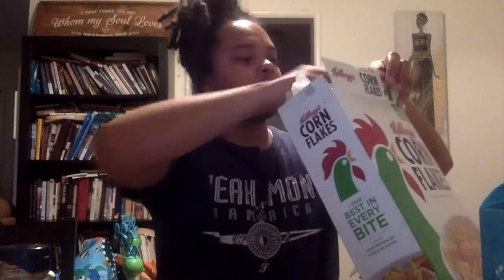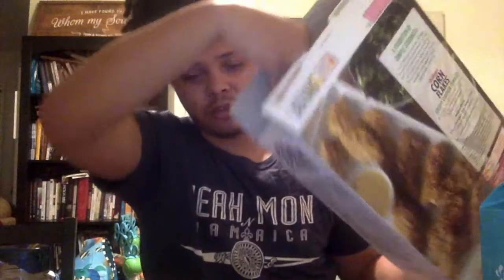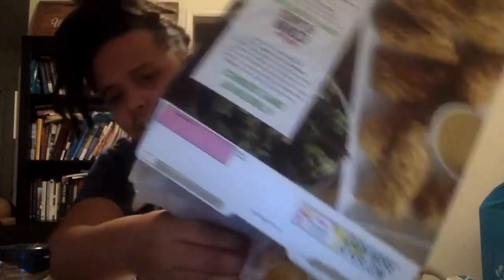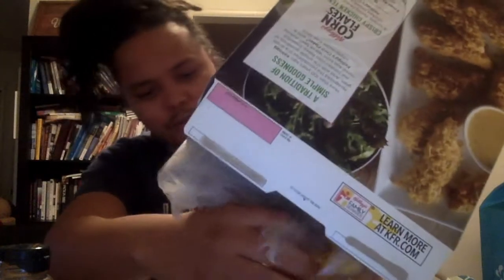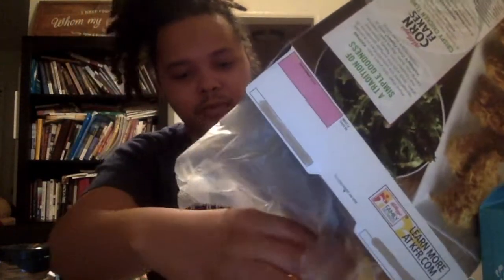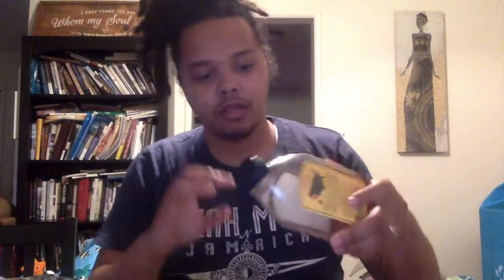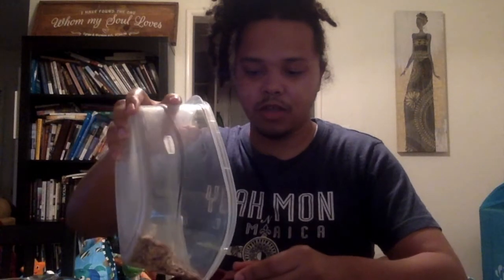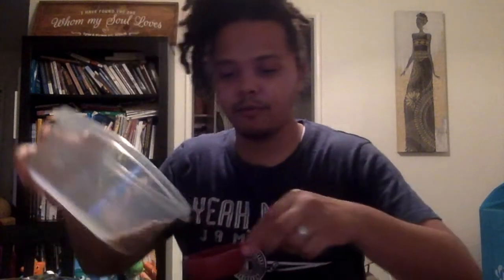How to Make Homemade Honey Bunches of Oats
Ingredients:

Granola
Milk
Cornflakes
Honey